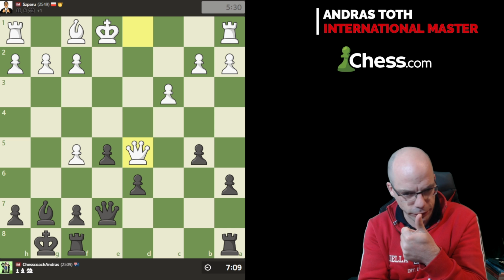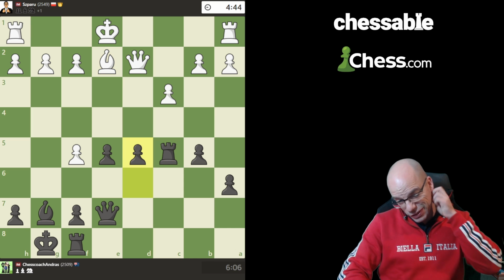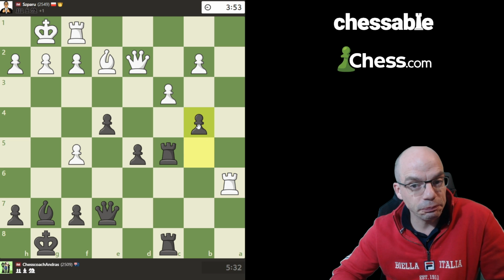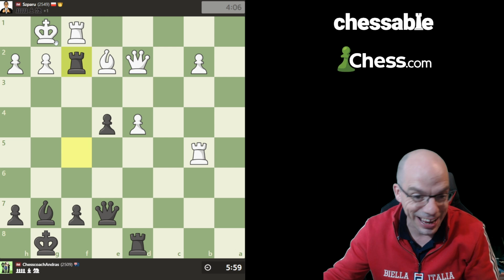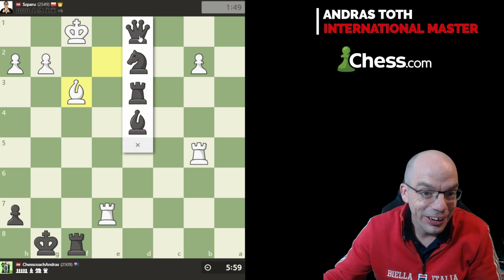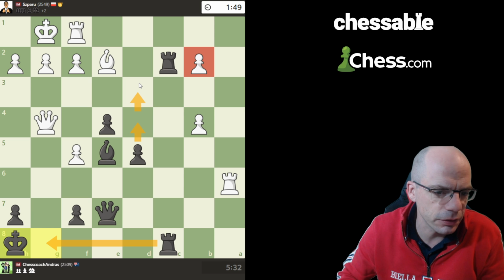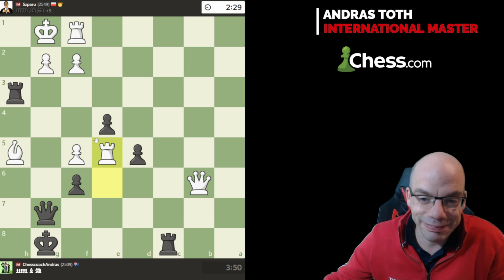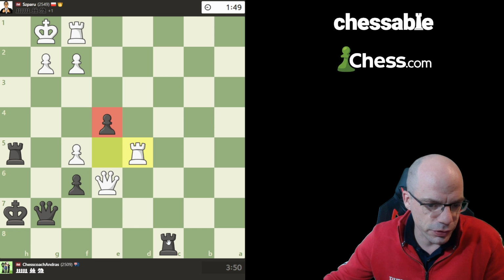Win with the Sveshnikov - In Depth Analysis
Welcome to our in-depth analysis of the Sveshnikov variation in the Sicilian Defense! In this comprehensive guide, we delve deep into the intricacies of this dynamic opening, exploring key strategies, tactical nuances, and winning ideas. Whether you're a seasoned player looking to refine your Sveshnikov repertoire or a beginner eager to learn new chess concepts, this video has something for everyone.

Join us as we uncover the secrets behind the Sicilian Sveshnikov and discover how to harness its power to secure victories on the board. Our expert analysis, coupled with practical examples and instructive commentary, will equip you with the knowledge and confidence to navigate this complex opening with ease.

Don't miss out on this opportunity to elevate your chess game and master the Sveshnikov like never before! Hit the play button now and embark on your journey to chess excellence.